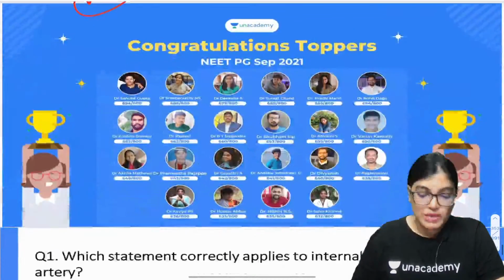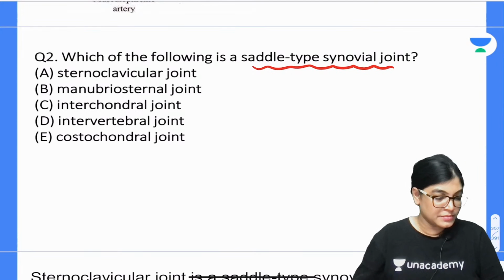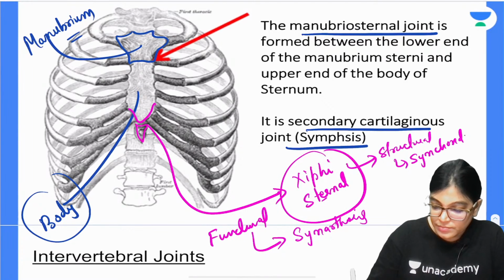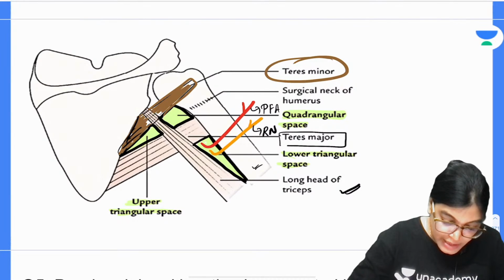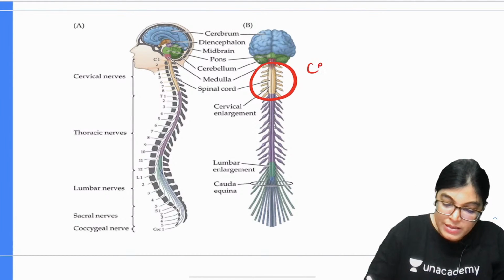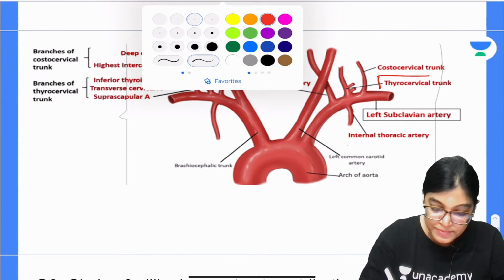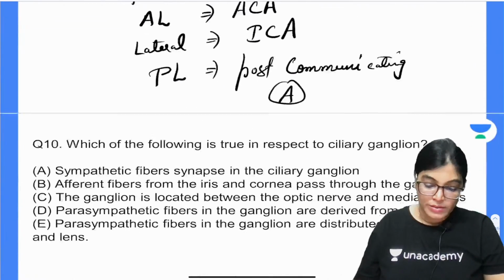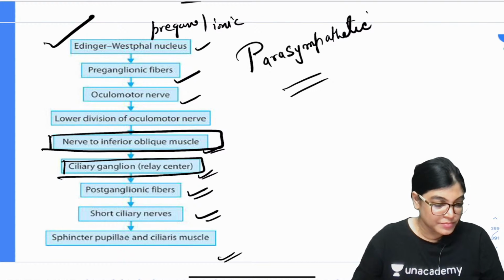Grand FMGE Dec 2021 (Anatomy Quiz Part-4 ) | MCQs | Let's Crack NEET PG | Dr.Monalisa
In this session, Dr. Monalisa will be teaching about Grand FMGE Dec 2021 (Anatomy Quiz Part-4)  | MCQs | MCQs FMGEDec2021

Iconic:
- Live Batches
- Recorded Classes
- QBank & Notes*
- Video Lectures
- QBank 3.0
- Rapid Revision
- Snapshot & Treasures